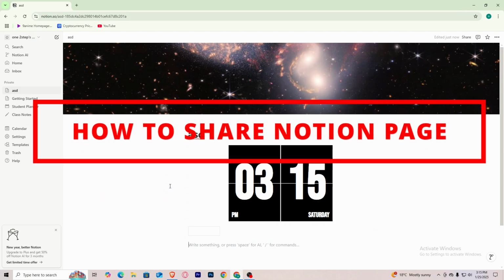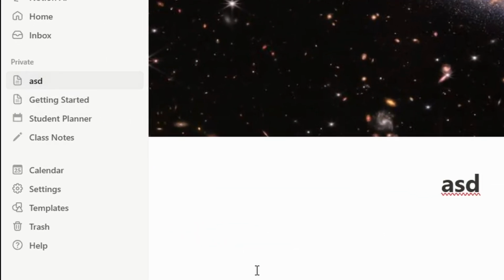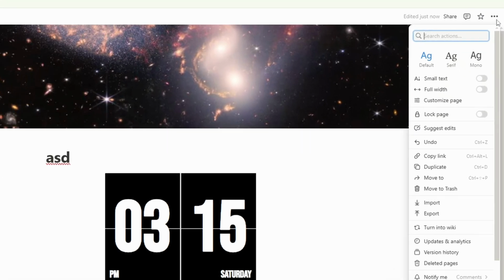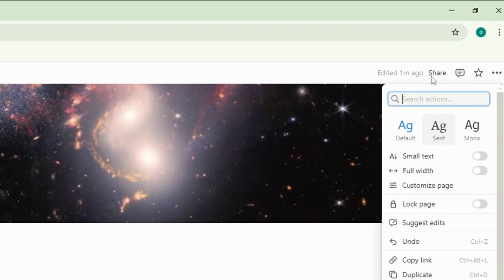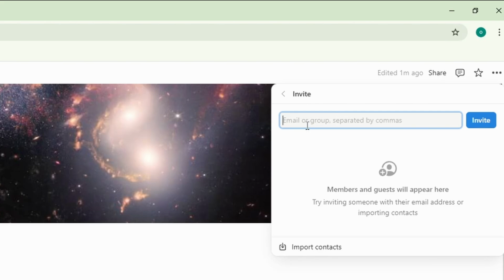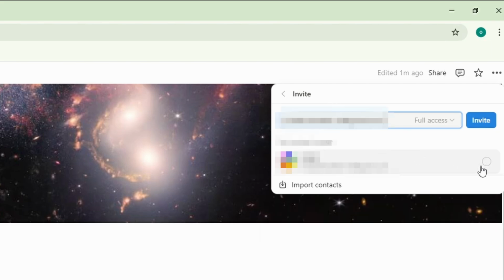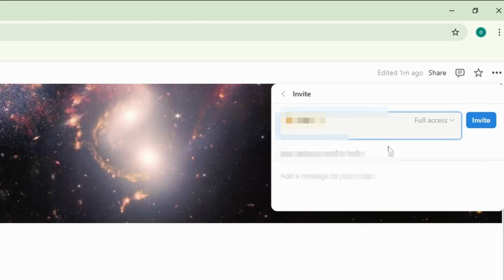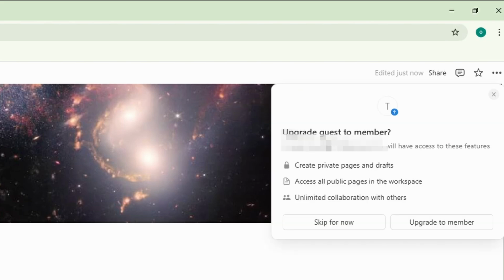How To Share A Notion Page (Quick Tutorial!)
This video will walk you through the various ways to share your Notion pages with others. Learn how to control access permissions, collaborate with team members, and publish your pages to the web.